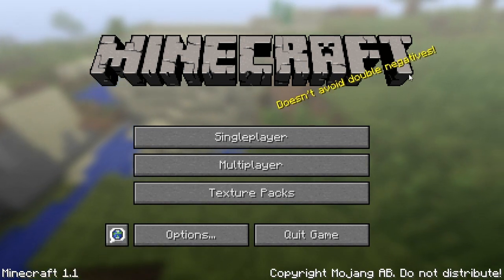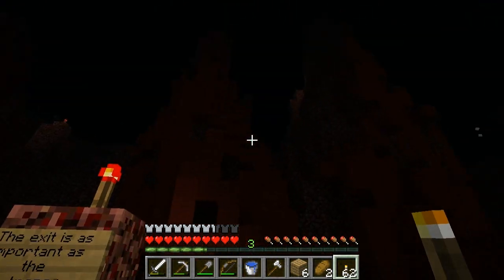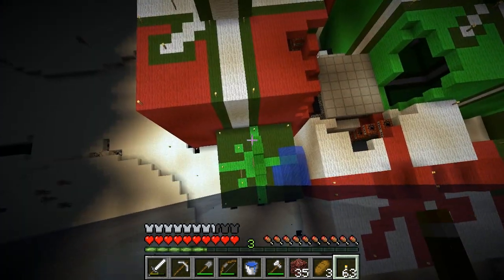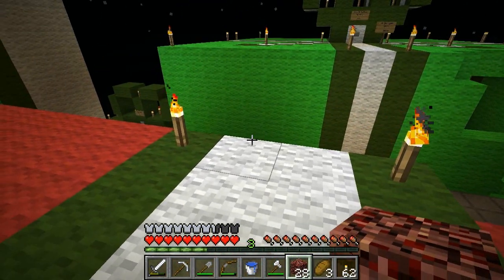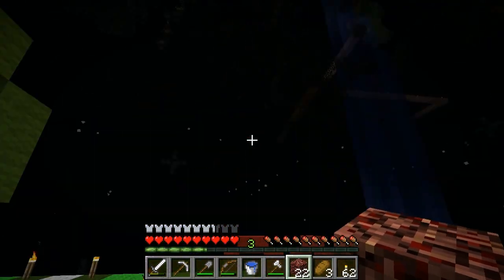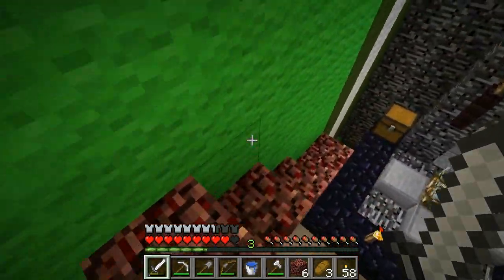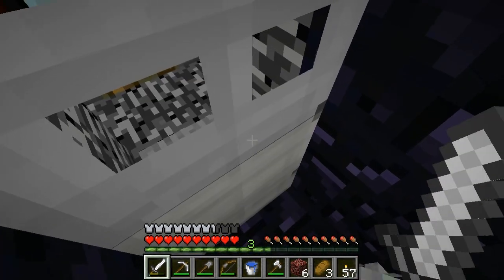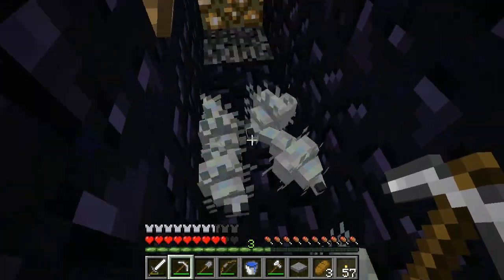VF27: 'strad' attempt #1 (VINYL FANTASY CTM, Sh*tty X-mas)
We check out the gifts under the Xmas tree, and take a detour into the mountains.

Vinyl Fantasy is a CTM map by three_two, where you hunt for chests containing records (music discs) to complete the Jukebox Monument (JBM).